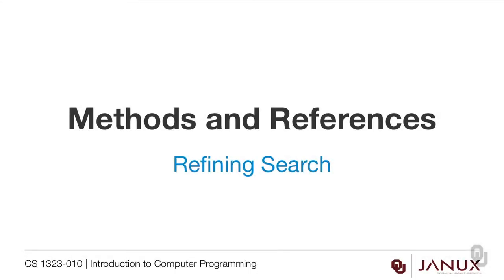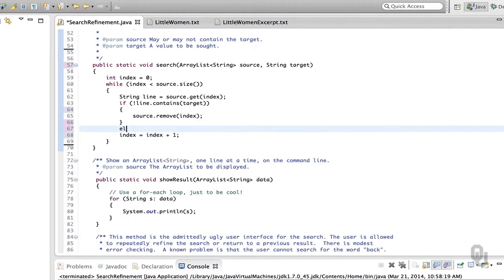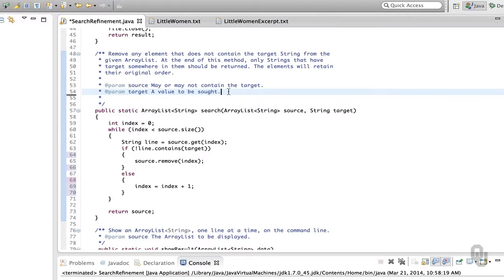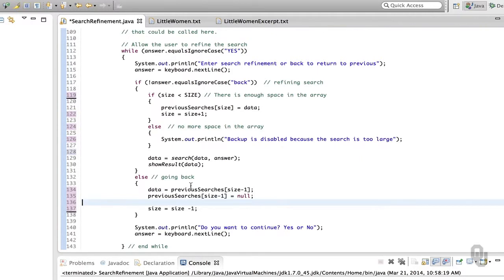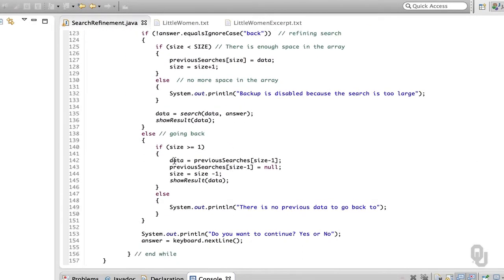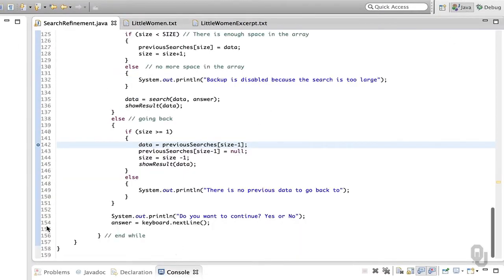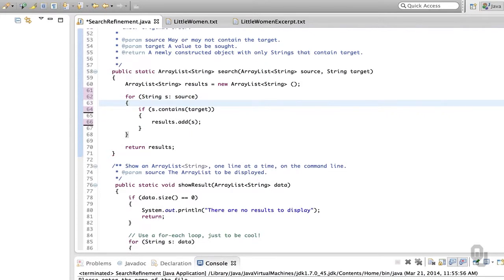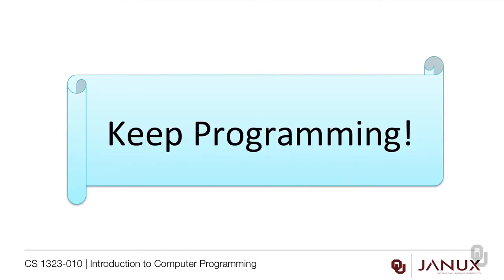Introduction to Computer Programming - Methods and References - Refining Search